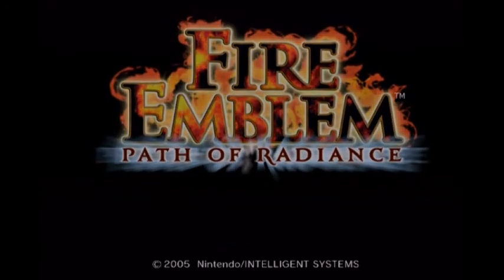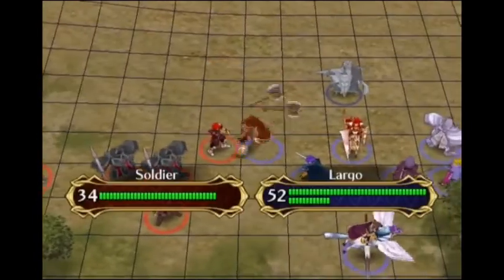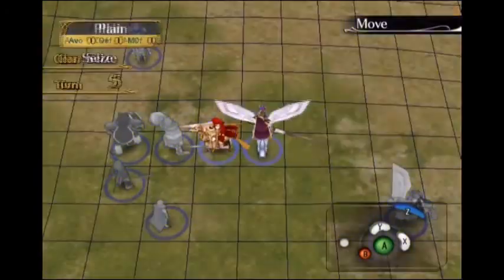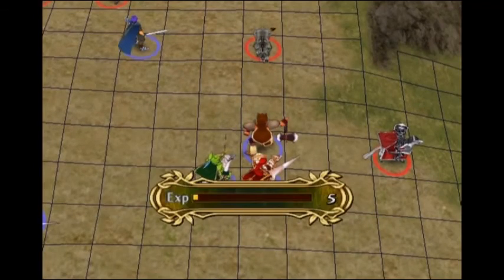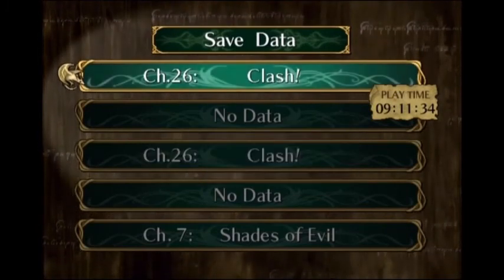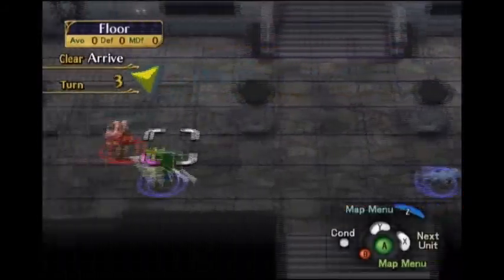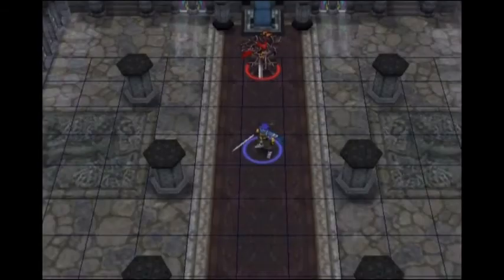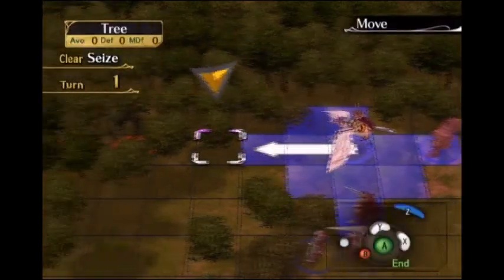Fire Emblem: Path of Radiance - Nuzlocke Challenge (Part 10)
Part 10 of 11, of a playthough for Fire Emblem: Path of Radiance (GCN). This playthrough follows the Nuzlocke Challenge, which has three rules:

1. You can only get one new character per chapter. If there are multiple characters in a chapter, you get the first one who talks.
2. No resets.
3. You can never have more than the maximum number of characters.

This video covers Chapters 26, 27 and 28. I get Elincia and Ena as new characters. Titania and Largo both die.